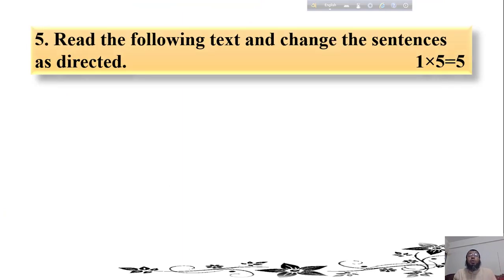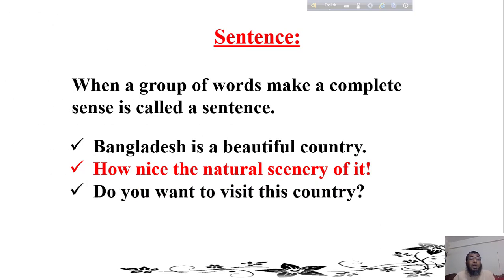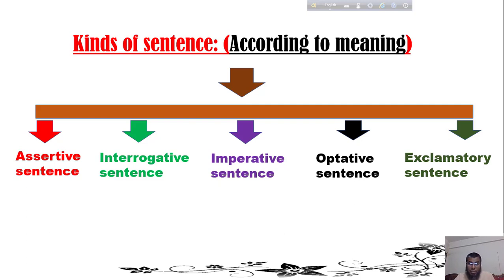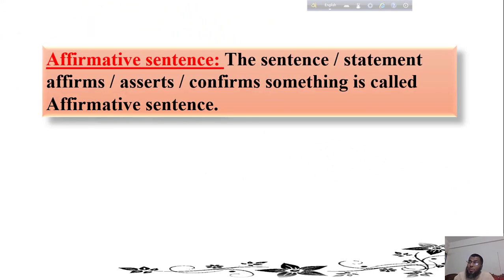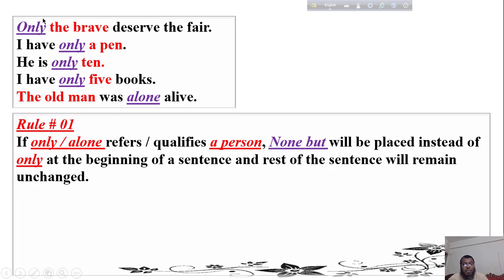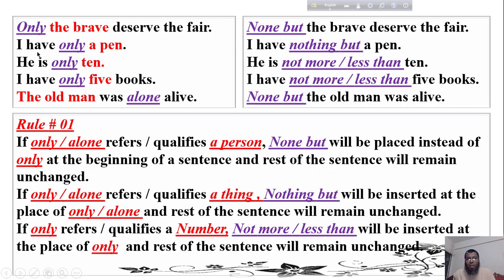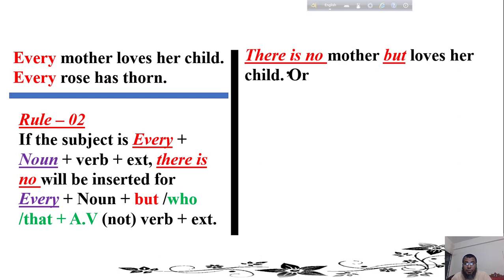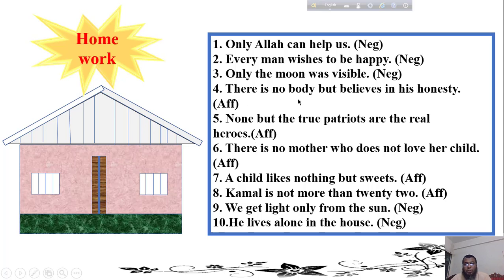TRANSFORMATION OF SENTENCE